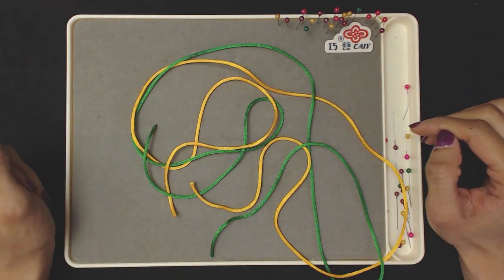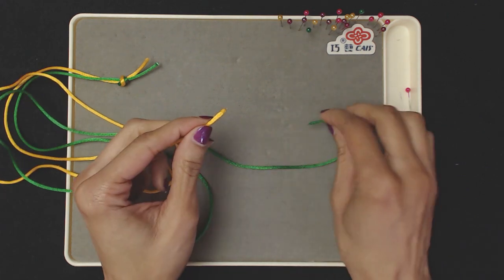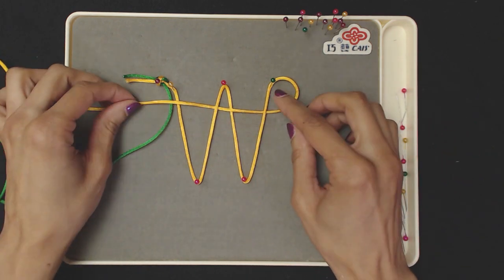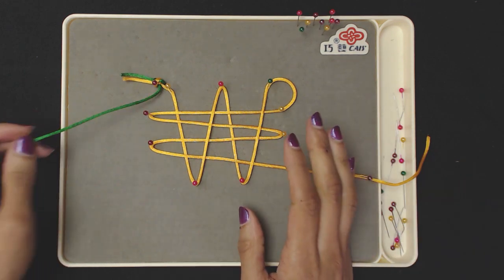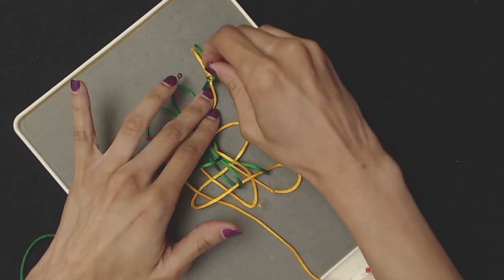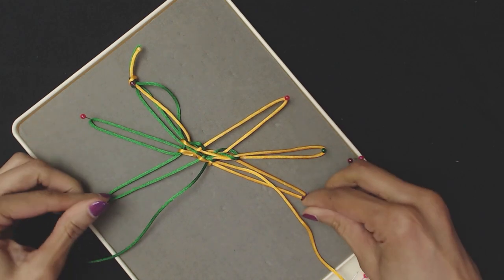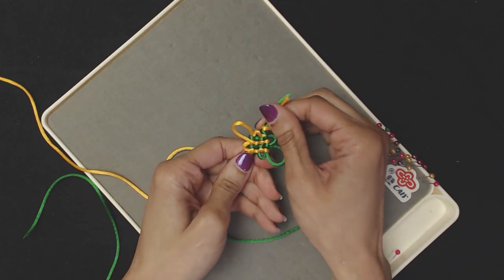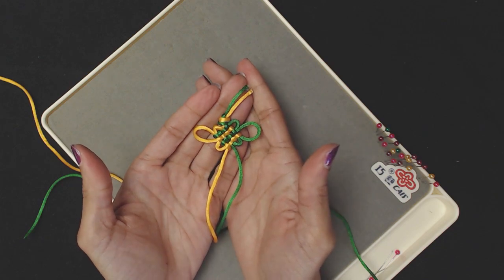Pan Chang Knot | The TUTORIAL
Here it is and hopefully in time for Lunar New Year!
This is my first ever tutorial.  I hope it's helpful!

Soundimage.org